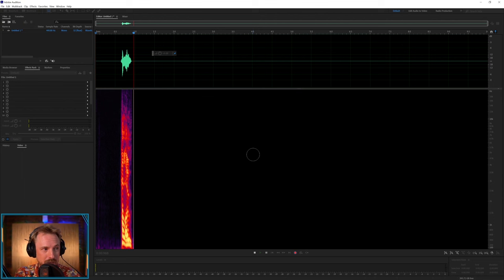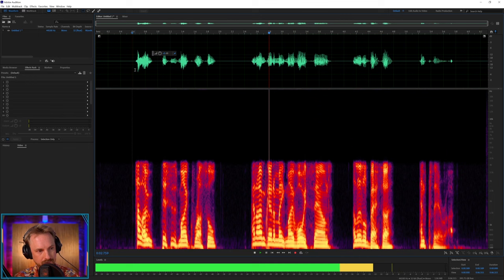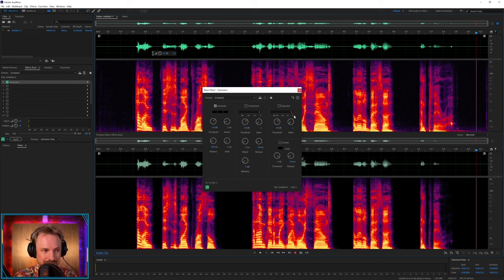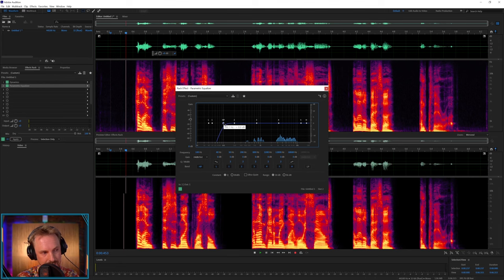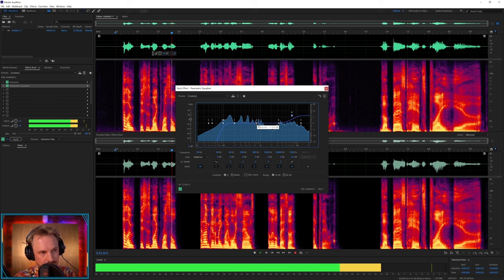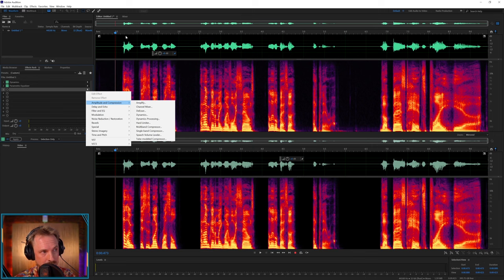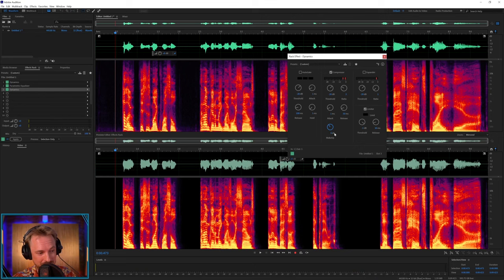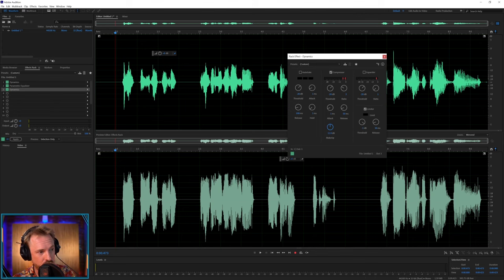How To Improve Your Voice In 3 Steps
Learn how to improve your voice in three simple steps using Adobe Audition (or any other audio editor!).

0:00 Tutorial Start
0:08 Getting started
0:32 Enable spectral frequency
1:32 Noise gate
2:25 Parametric EQ
4:10 Compression
6:35 Wrap up